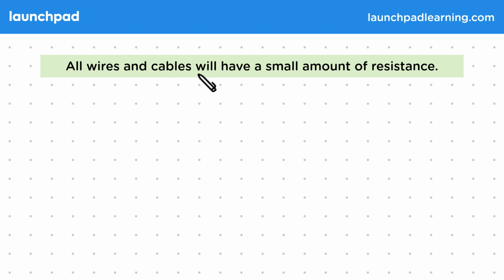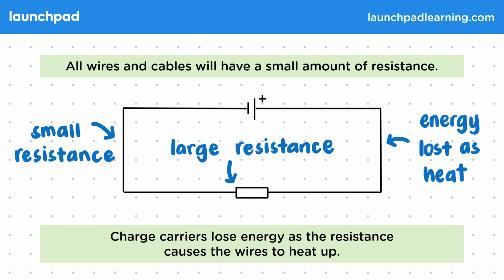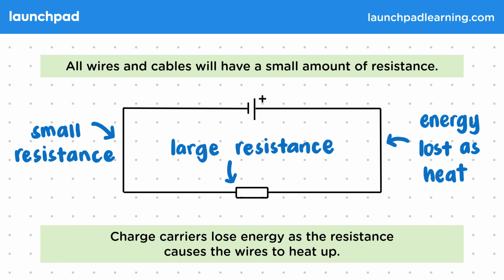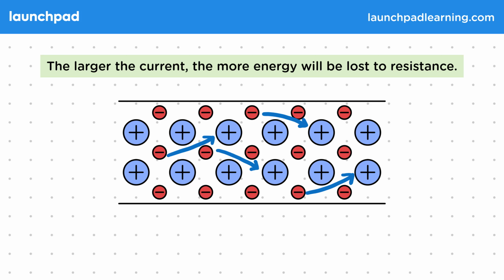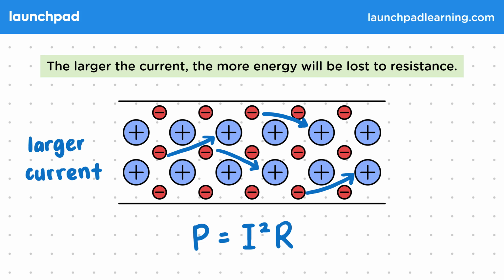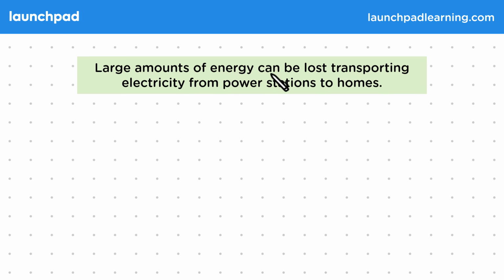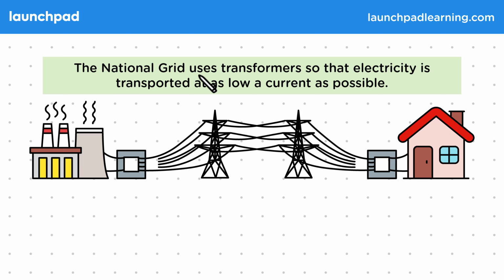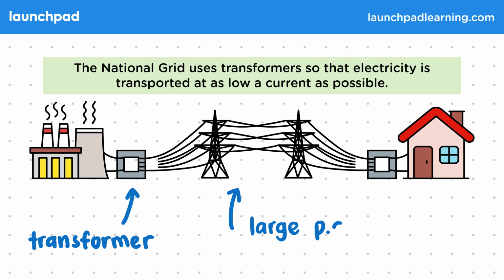Efficiency of the National Grid - GCSE Physics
🦊 In this GCSE Physics video, we discuss how all wires and cables exhibit resistance, with resistors having a significantly larger resistance than wires due to their lower concentration of ions. It explains that higher currents lead to greater energy loss as heat due to increased collisions between charge carriers and ions, encapsulated in the formula 𝑃 = 𝐼^2 × 𝑅. To mitigate heat loss during the transportation of electricity over long distances in the National Grid, transformers are used to increase the potential difference and decrease the current, thereby reducing energy losses associated with resistance.